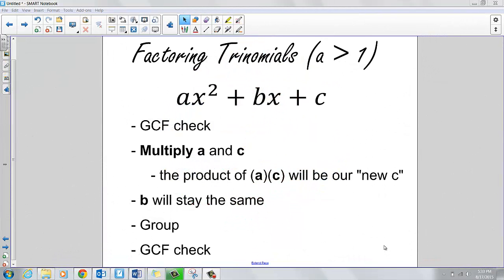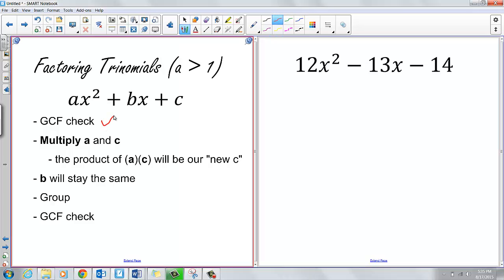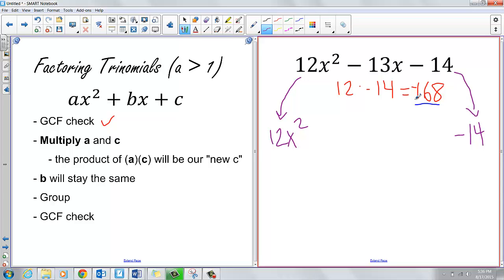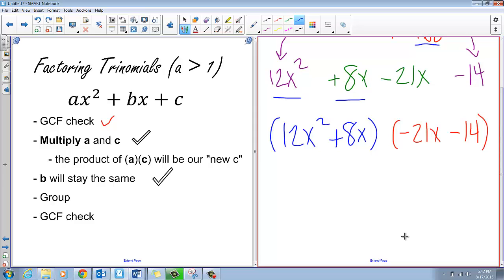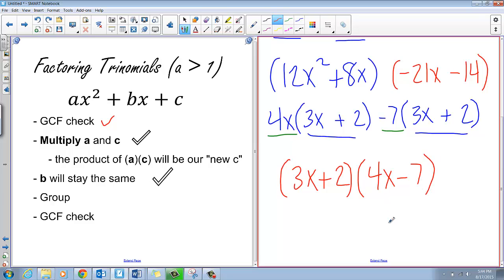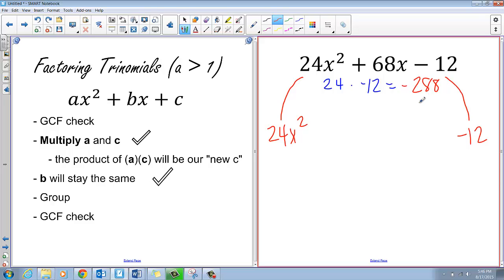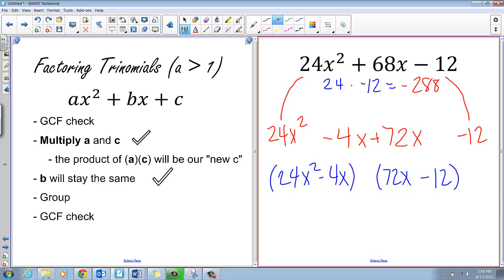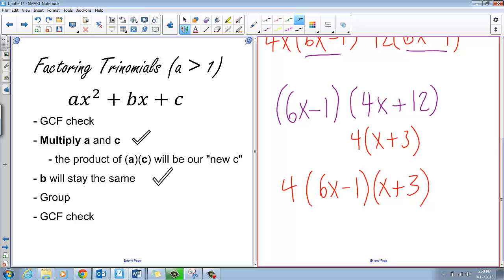GSE Geometry factoring (a greater than 1)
Unit 2 factoring